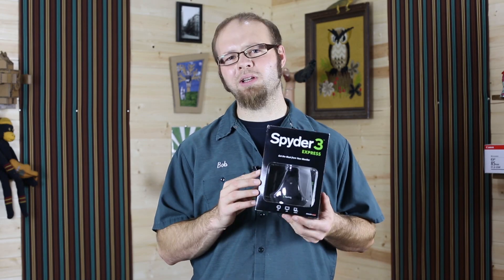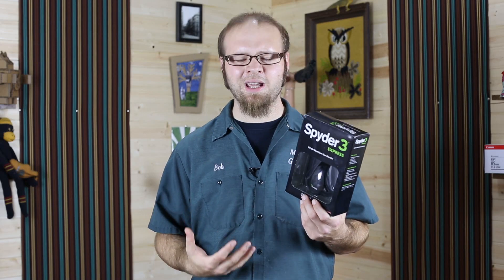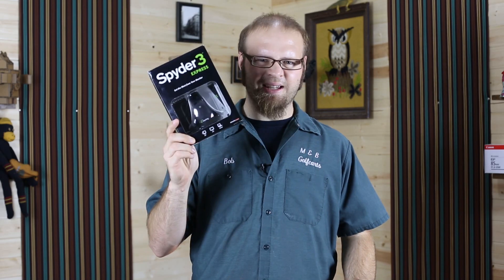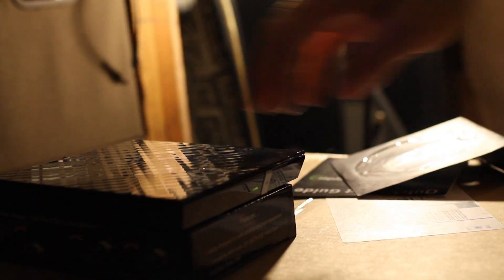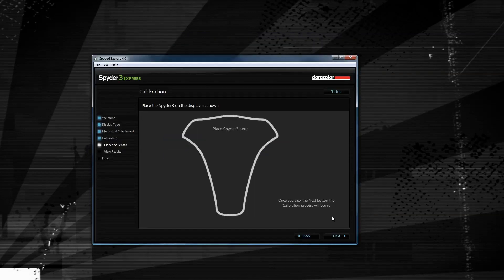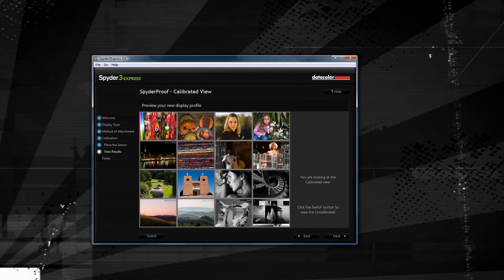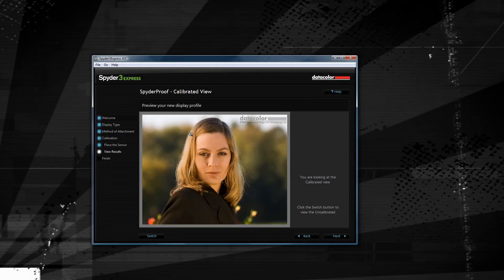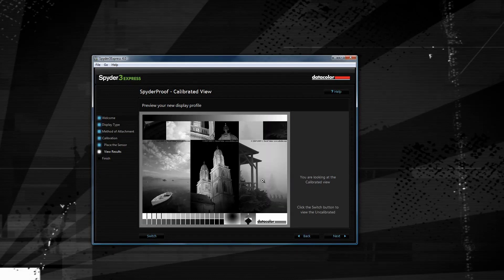Monitor Color Calibration - DSLR FILM NOOB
When you're trying to color correction footage in post, it's important to have a monitor with as accurate an image as possible. If you don't have the budget to spend $800 to $2500 on a Adobe RGB or ProPhoto RGB monitor, the next best thing is to use a color calibration unit to get the best possible results out of your monitor.

You can pick up the Spyder 3 Express (used in this video) on amazon for around  $80:

You can pick up the Spyder 4 Express (used in this video) on amazon for around $100:

If you're willing to hunt around you can find them used on ebay for between $40 and $60. If you want more advanced color calibration tools, you might also want to consider the Spyder 4 pro or a Spectraview units. Although more expensive, these units provide for multiple screens on a single computer as well as ambient light rejection.

Equipment used in this video:
Catleap IPS display
Spyder 3 express calibration tool